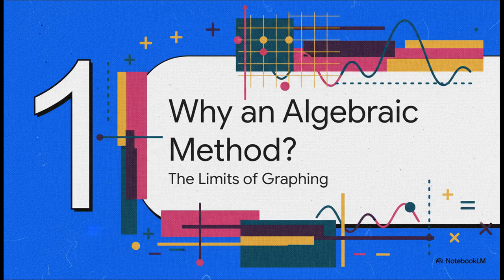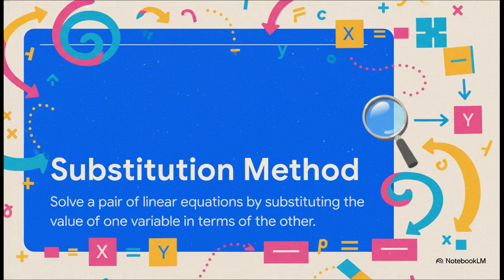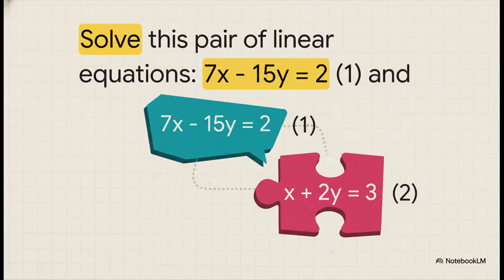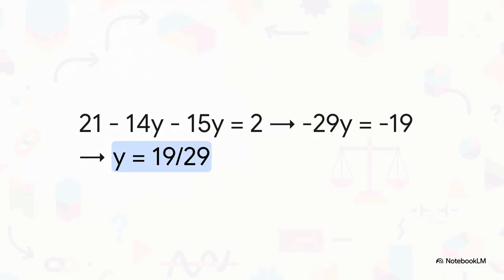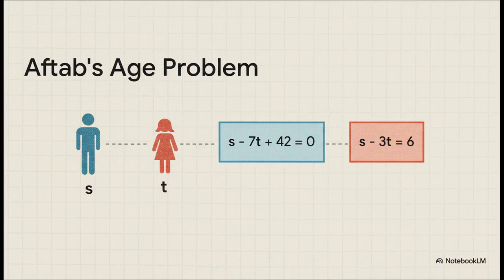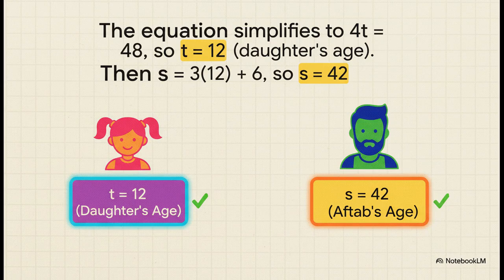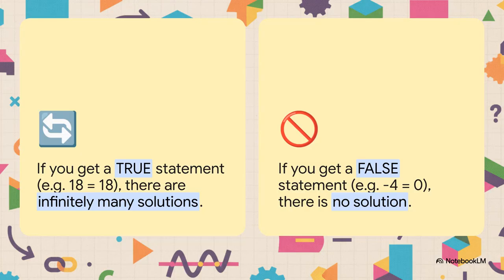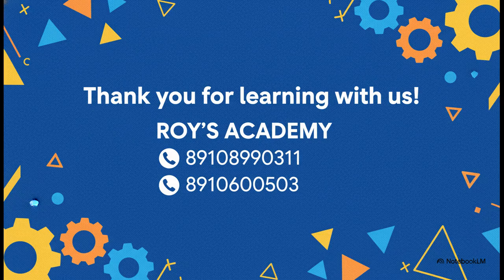CBSE Class 10 Mathematics Video Explainer Pair of Linear Equations in Two Variables Part 2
CBSE Class 10 Mathematics Video Explainer Pair of Linear Equations in Two Variables Part 2 (EN)

🎯 Course Details

Digital Smart Study Materials Title: CBSE Class 10 Mathematics Video Explainer Pair of Linear Equations in Two Variables Part 0X (EN)
Course: CBSE
Class: 10
Subject: Mathematics
Chapter: Pair of Linear Equations in Two Variables
3.2 Graphical Method of Solution of a Pair of Linear Equations
3.3 Algebraic Methods of Solving a Pair of Linear Equations
(3.3.1 Substitution Method
3.3.2 Elimination Method)
3.4 Summary
Version: English

💡 Key Features